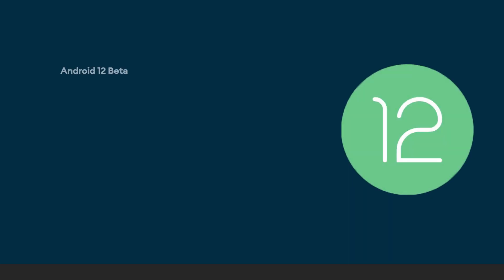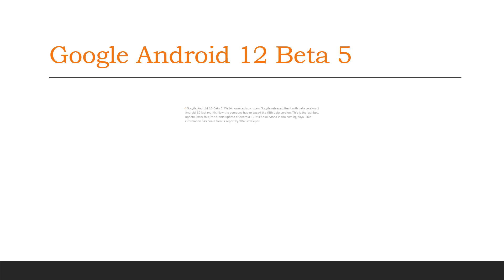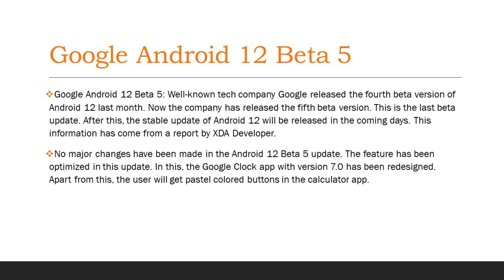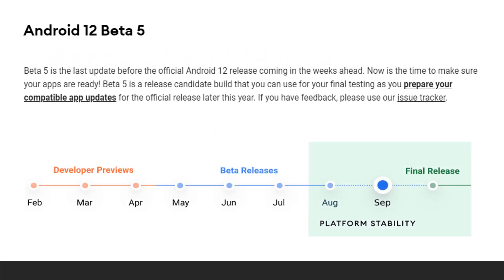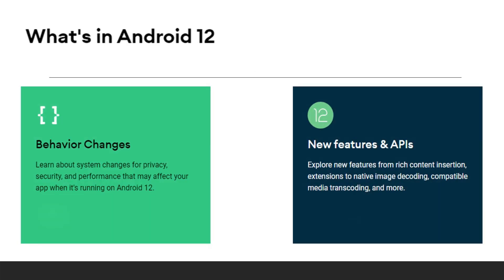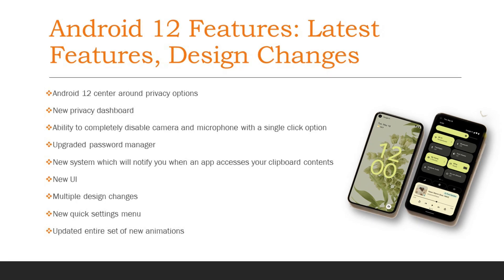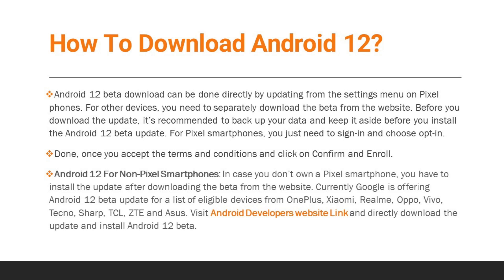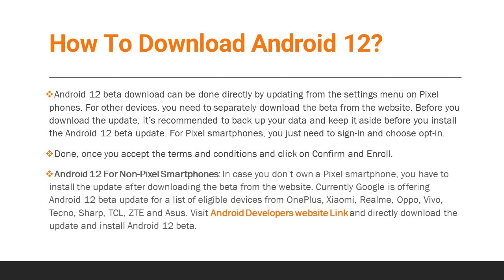Android 12 Beta 5 Official Top New Features, Download, Supported devices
Android 12 Beta 5 just got released today and in this video I got over some of the top features found within this update. It's a spectacular update with new Material You redesigns and changes. Enjoy!

Sundar Pichai Interview:  youtu.be/n2RNcPRtAiY

Google just a few weeks away from the official release of Android 12! As Google put the finishing touches on the new version of Android, today they bringing you a final Beta update to help you with testing and development. For developers, now is the time to make sure your apps are ready!

You can get Beta 5 today on your Pixel device, including on the Pixel 5a wit
h 5G, by enrolling here for over-the-air updates. If you’re already enrolled, you’ll automatically get the update. You can also try Android 12 Beta 5 on select devices from several of our partners like Sharp. Visit the Android 12 developer site for details.

Watch for more information on the official Android 12 release coming soon!

New Android 12 Features: Latest Features, Design Changes:
Android 12 comes with a slew of new changes and added features.

Android 12 center around privacy options
New privacy dashboard
Ability to completely disable camera and microphone with a single click option
Upgraded password manager
New system which will notify you when an app accesses your clipboard
New UI
Multiple design changes
New quick settings menu
Updated entire set of new animations

Currently Google is offering Android 12 beta update for a list of eligible devices from OnePlus, Xiaomi, Realme, Oppo, Vivo, Tecno, Sharp, TCL, ZTE and Asus.

How to Download Android 12 Official Version